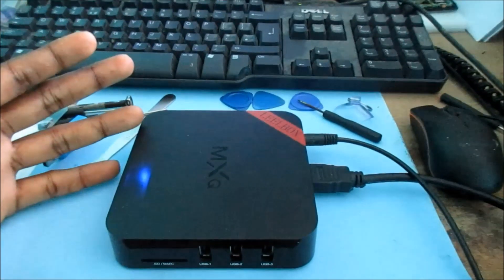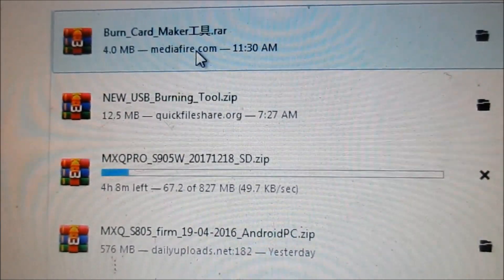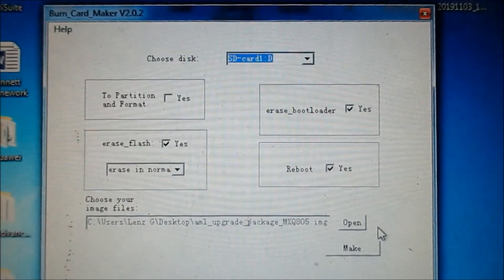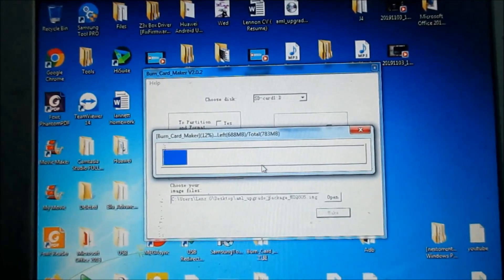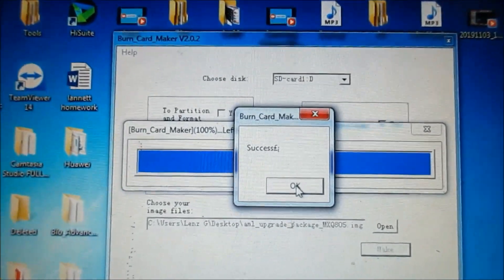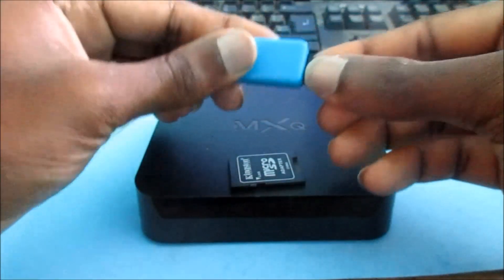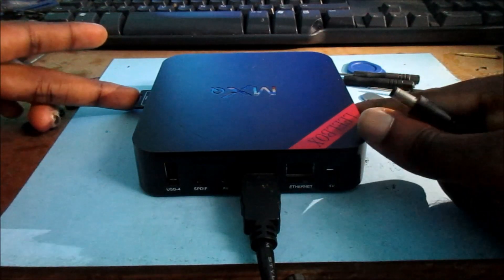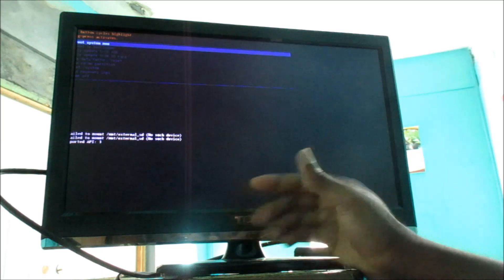How to Flash MXQ 4k Android Box -mxq android tv box not working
Links will be at the top of the comments

This will help you flash/fix you
MXQ android box